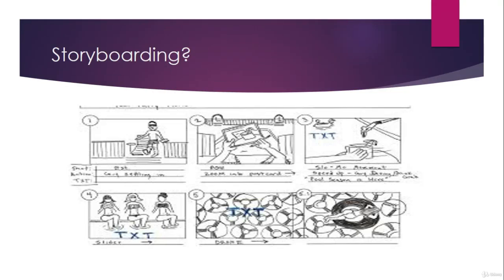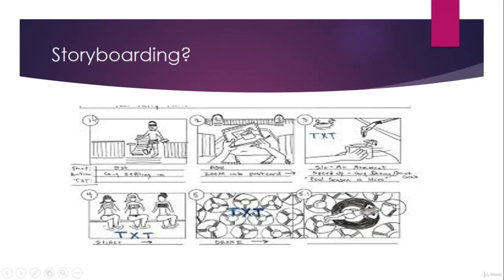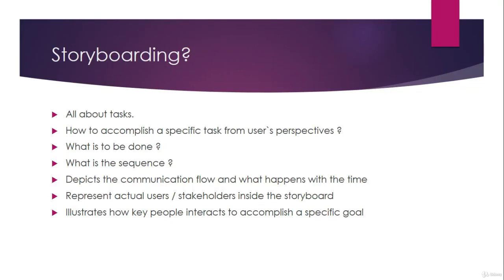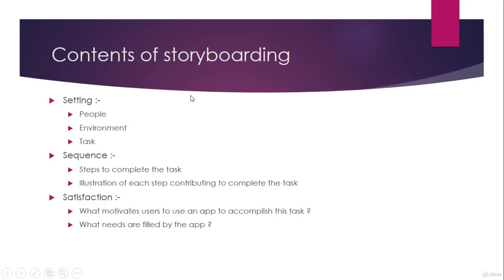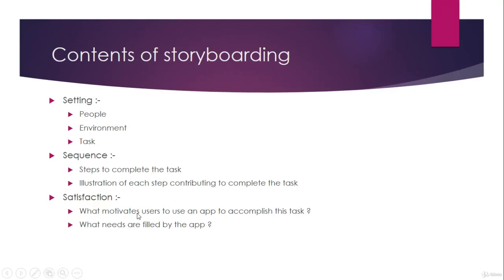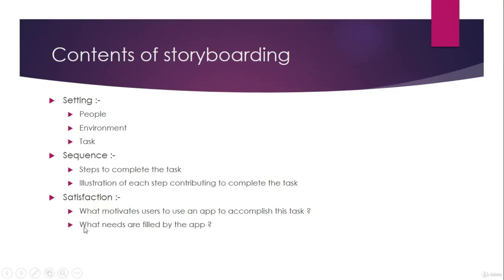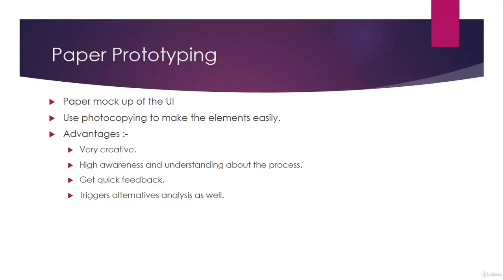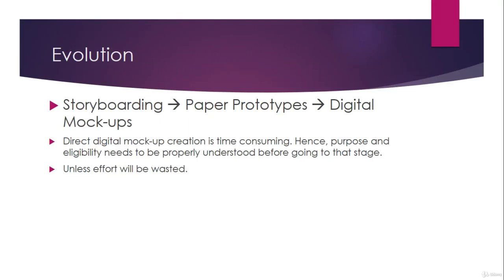Bagian 1 HCI Fundamentals, Pelajaran 7 Storyboarding